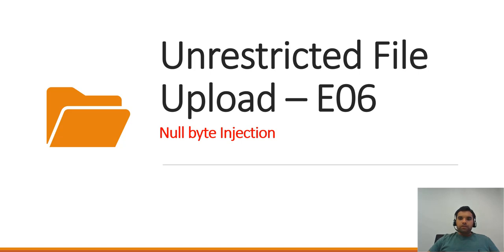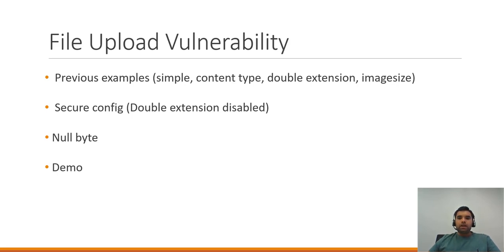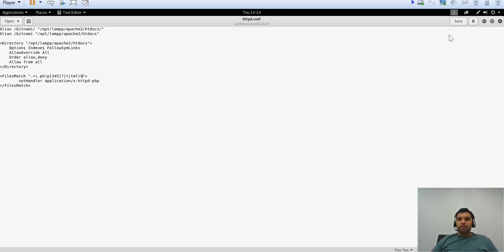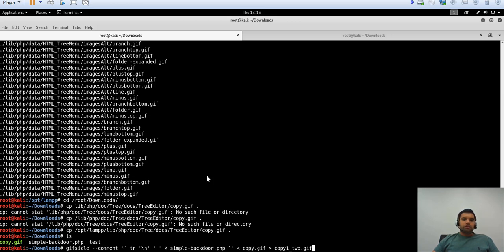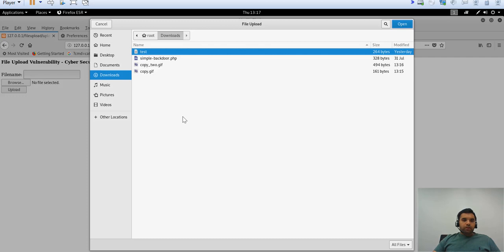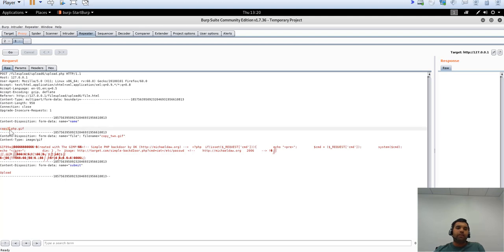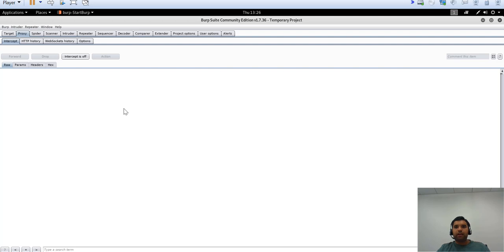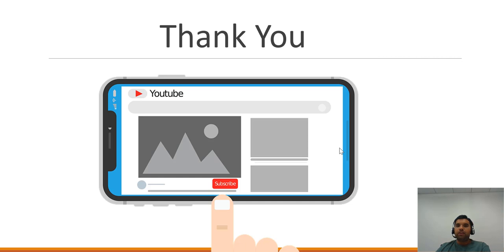Null Byte Injection | File Upload E06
In this video we have seen a demo of how to upload a malicious file using null byte injection.